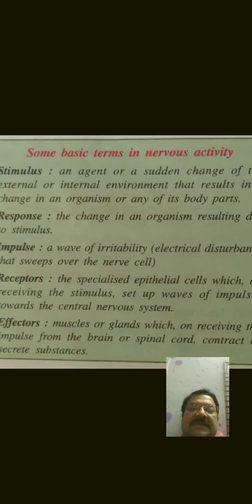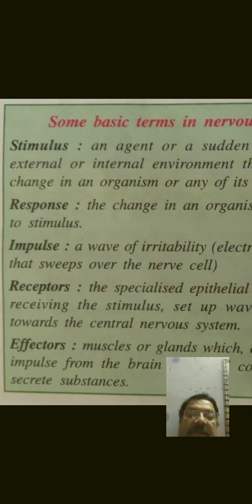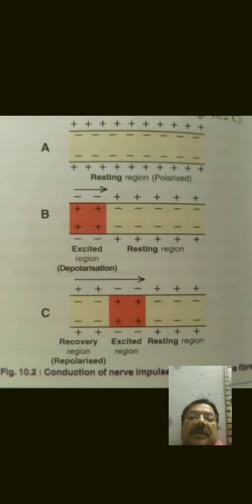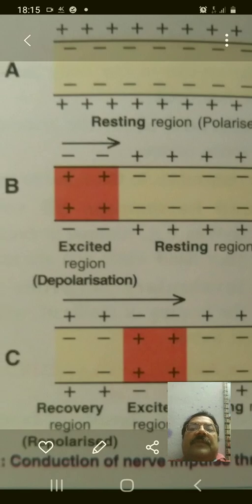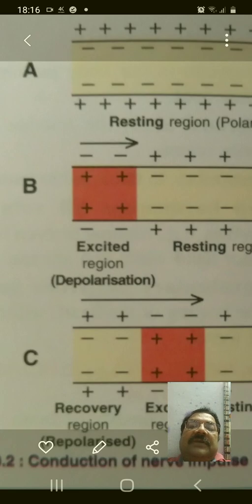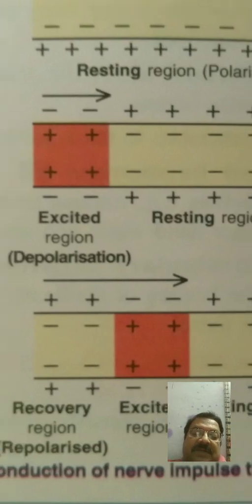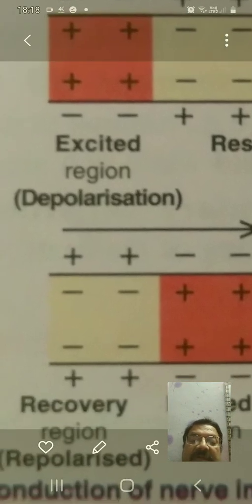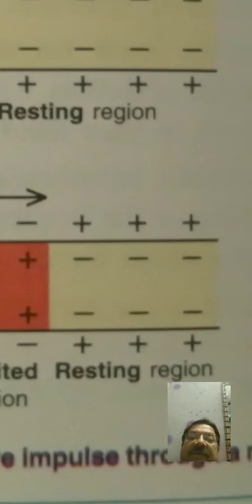conduction of nerve impulse